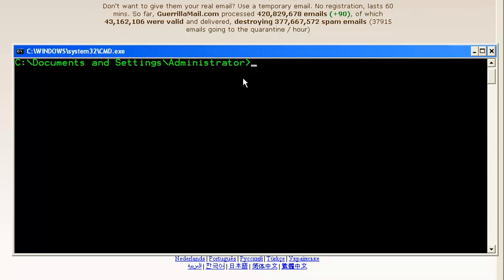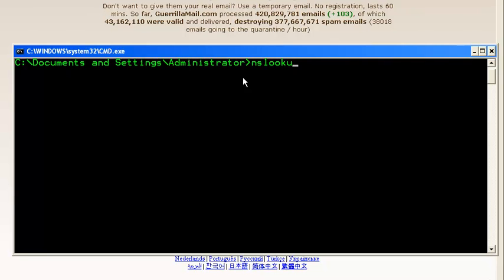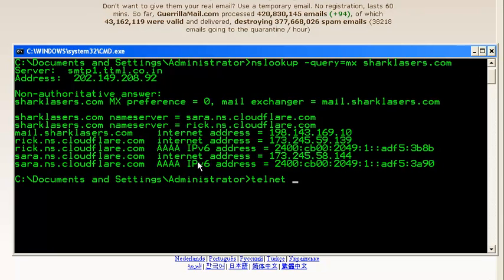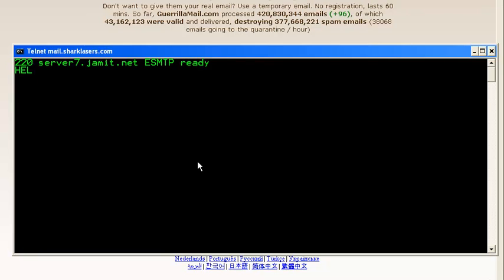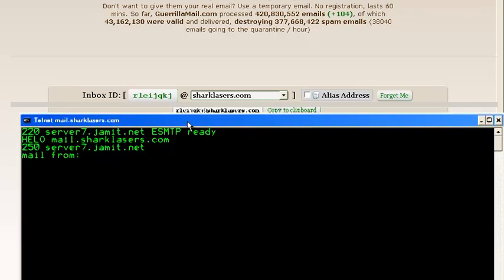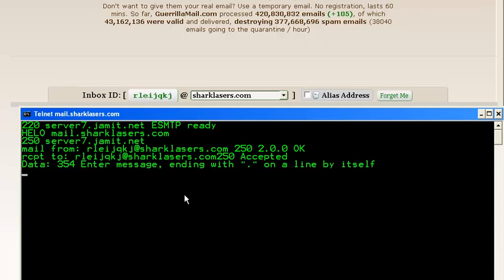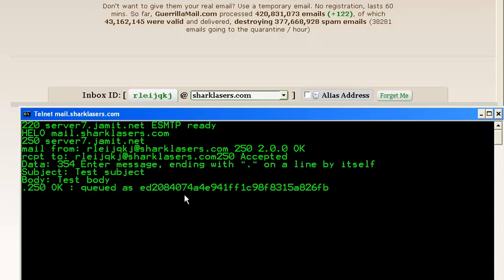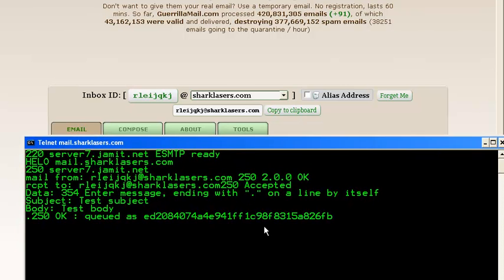Send Email Without Account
Here I will show you how to send email without Account using Telnet Hack. SMTP server listens on port 25. It's complete anonymous email sending program for all who don't have email clients like Outlook. You can also check if SMTP server is up and running or not.
(There might can be a time where you don't have email client or any sosftware tool to test status of SMTP server and this trick will help you)

If you are using Windows 7. You need to enable Telnet Feature. See how to enable Telnet on Windows 7.

You can also send email using localhost. First you need to start localhost SMTP server and   Execute below command.

Telnet Localhost 25

use telnet SMTP commands.
You can also get status of SMTP server by using Telnet smtp.domainname.com 25
command.